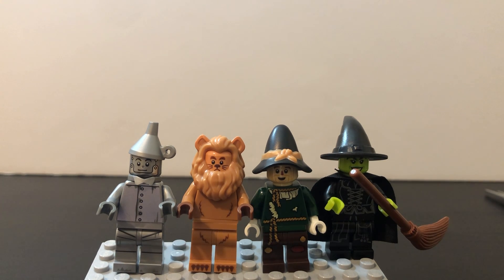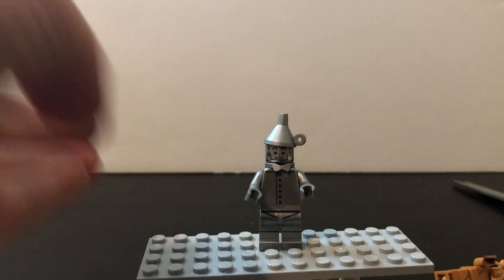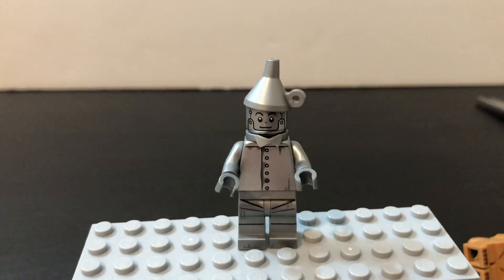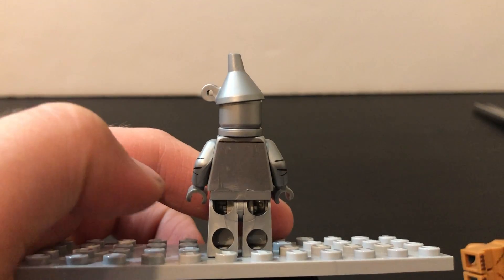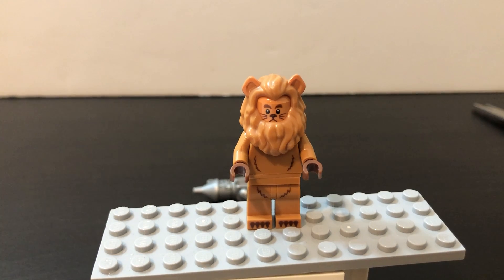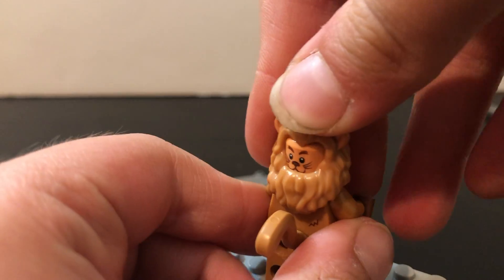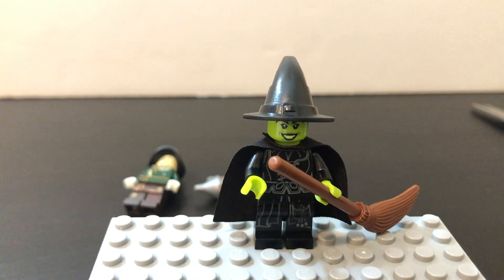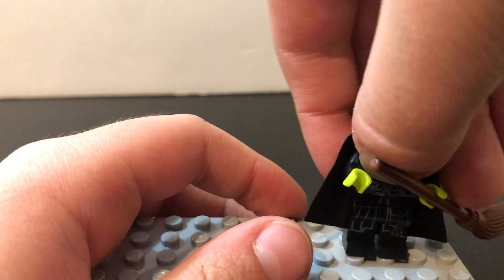LEGO wizard of oz collection